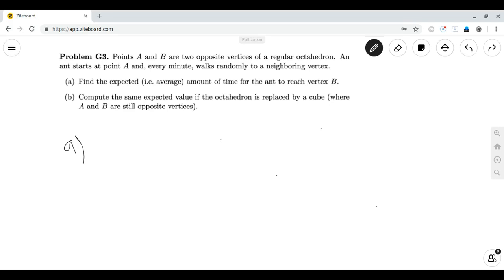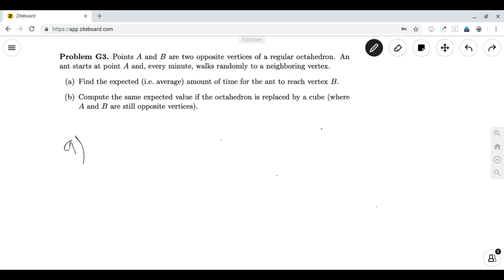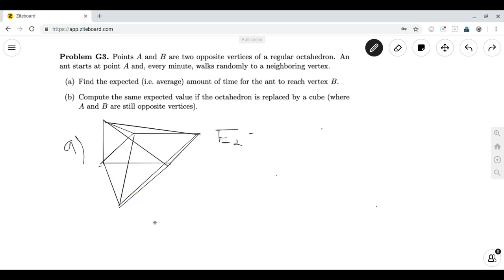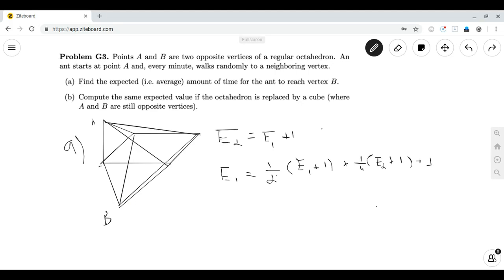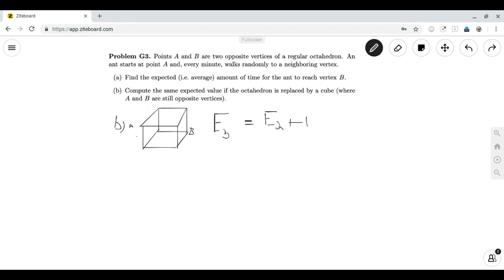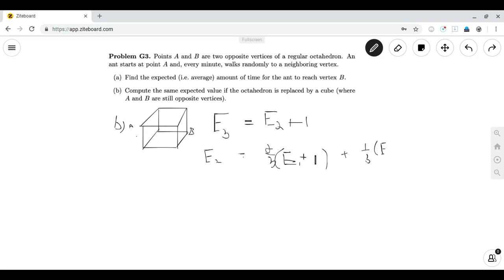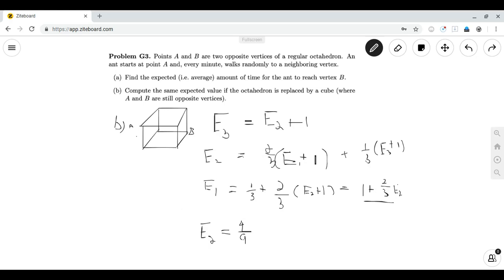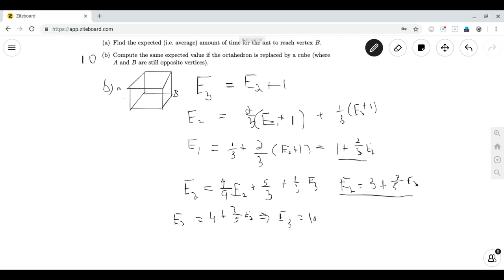States Part 3: MIT PRIMES 2019 - Ants on a plane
This is part 3 in a part 4 series in which we cover states/expected value problems from AMC, AIME, and various other sources.